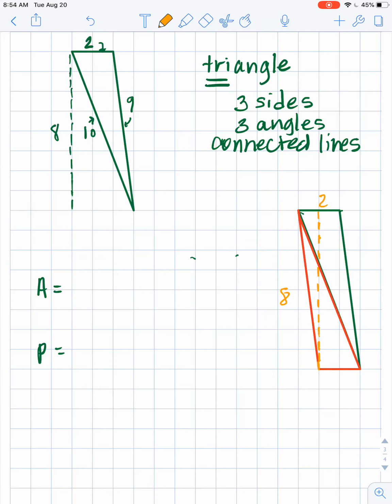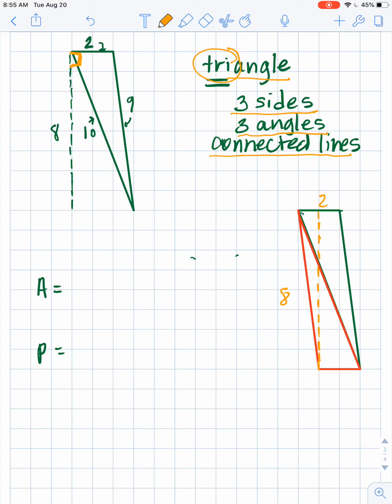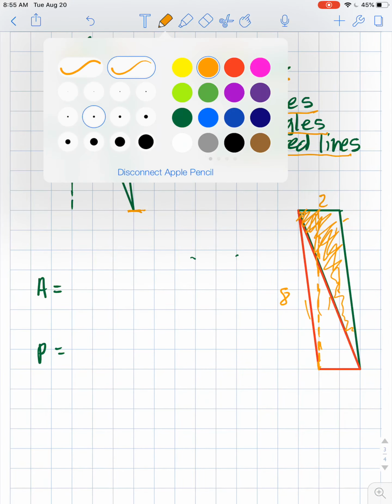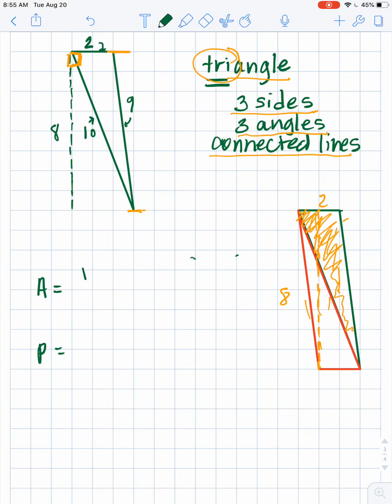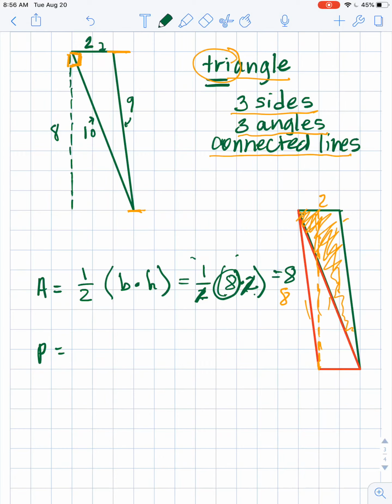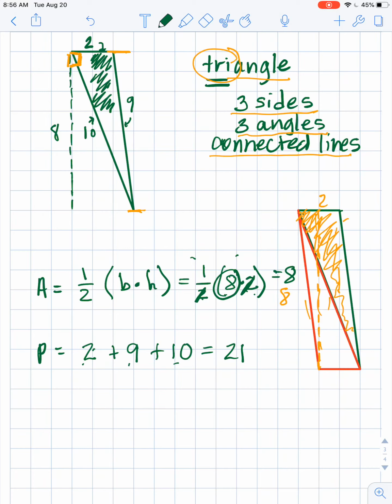Triangle perimeter and area